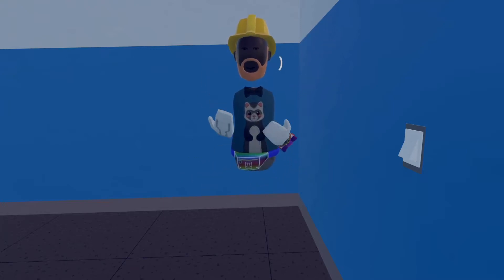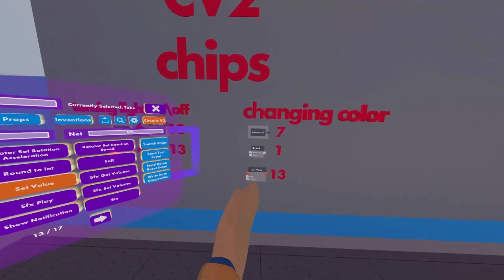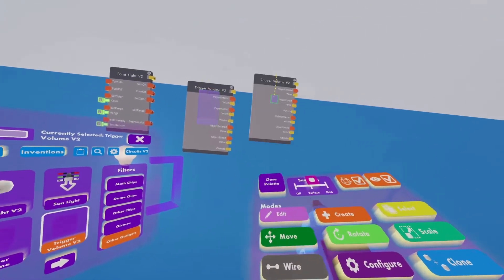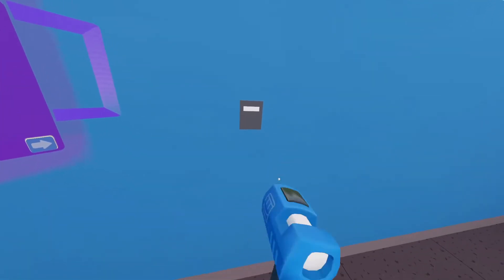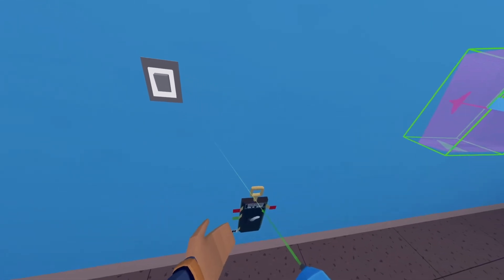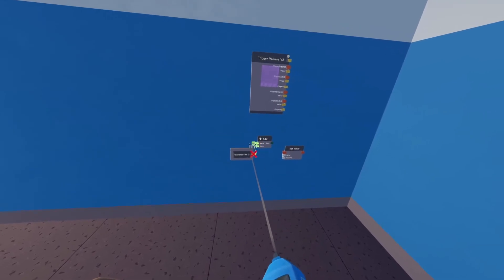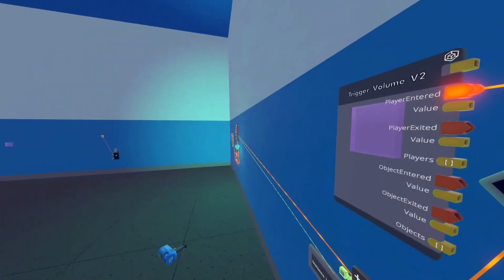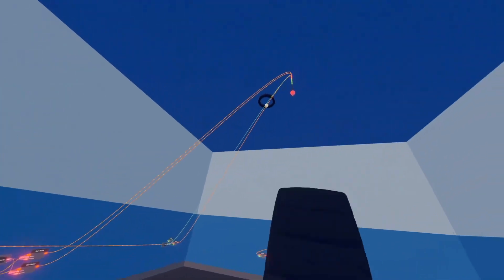how to make a lightswitch using CV2 and animation in rec room!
how to make a lightswitch using cv2 and animation chips hope you enjoy!

rr @ oxcy
display: oxcy